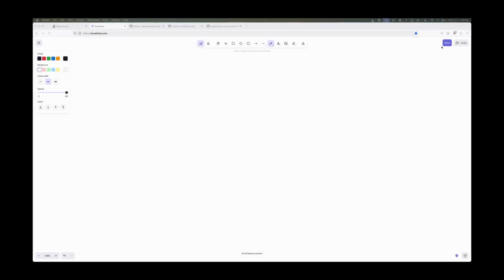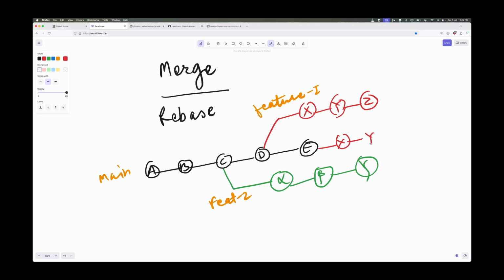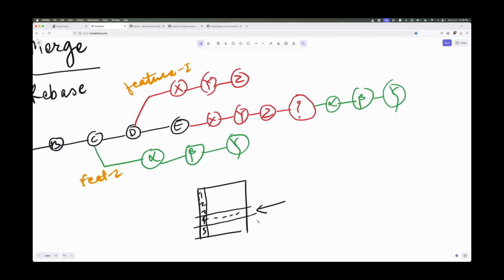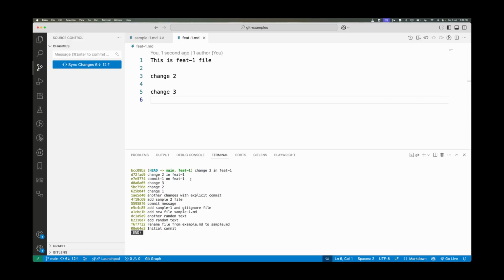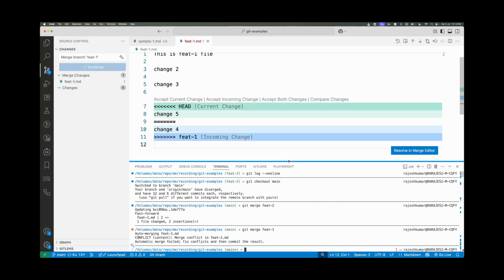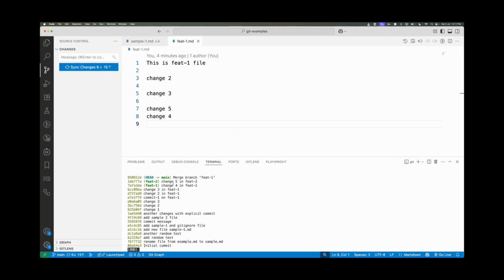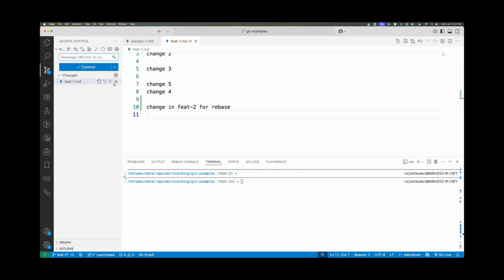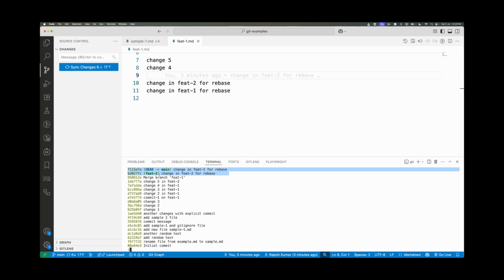15 - GIT | Merge vs Rebase and resolving conflicts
Learn about the most feared concepts in the git. This tutorial explain the merge and rebase in depth along with how to resolve conflicts in both the cases, what's the difference between them and when to use what.